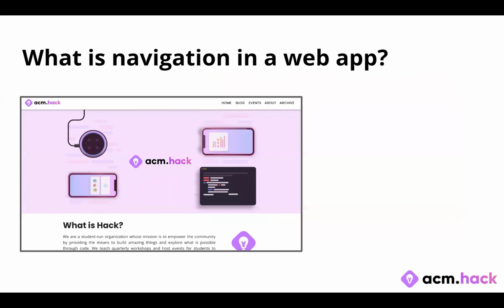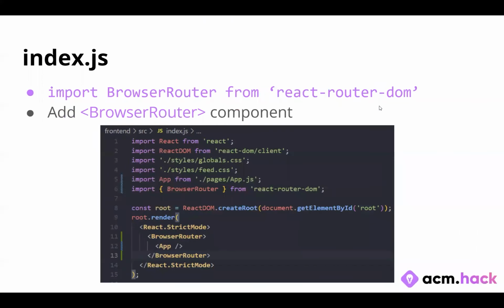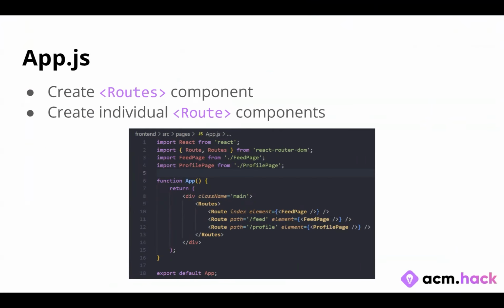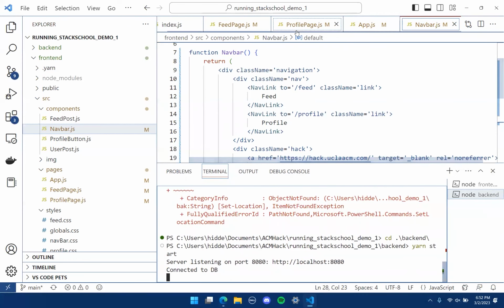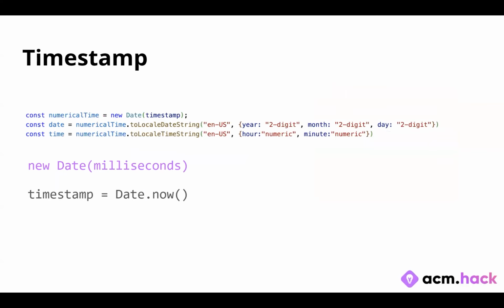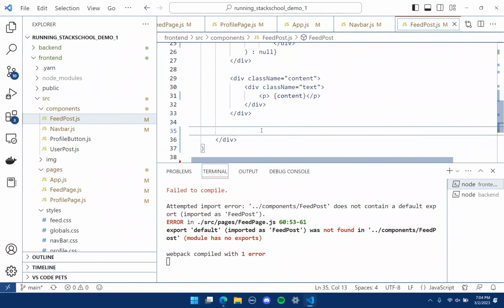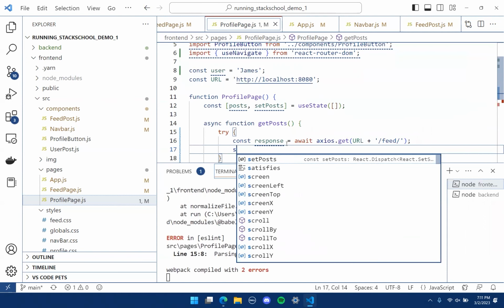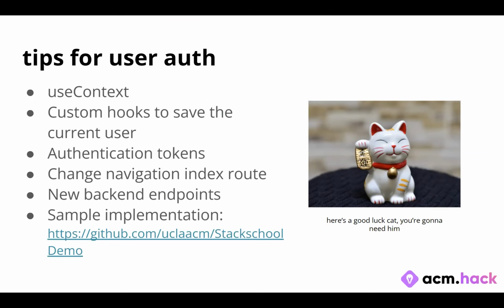ACM Hack | StackSchool Session 6: Navigation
Are you ready 😈 to navigate 🧭 your way to the last 🥹 StackSchool workshop? 😢💔 Join us for Session 6 of StackSchool, where we’ll be explaining navigation in React! We’ll be showing you how to create navigation between your feed 🧑‍🍼 and profile 👤 and how to create your entire profile page 🤩😍💯🔥. This will include features such as showing 👀 and deleting ❌ your posts 💬, creating a logout 🕳️🚶 function, and displaying 🧑‍💻 a welcome 🥳 message.